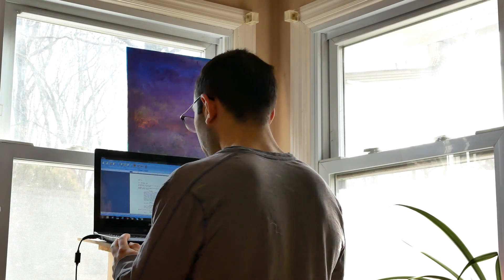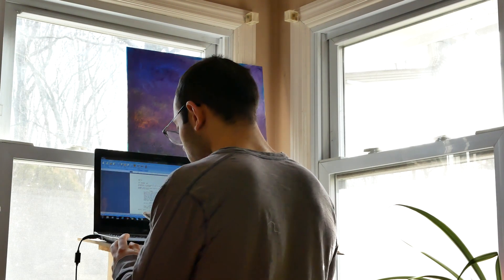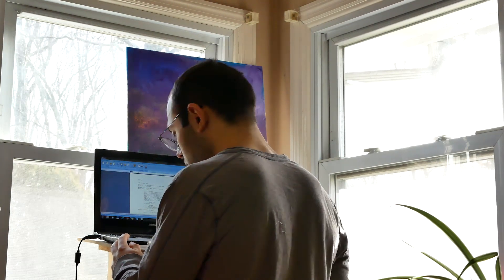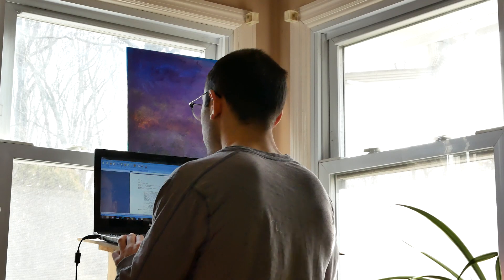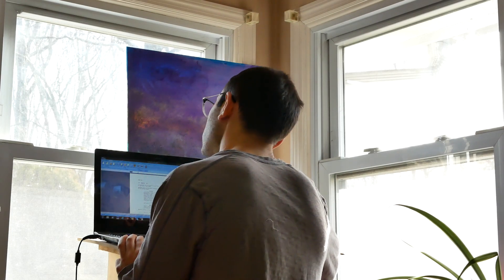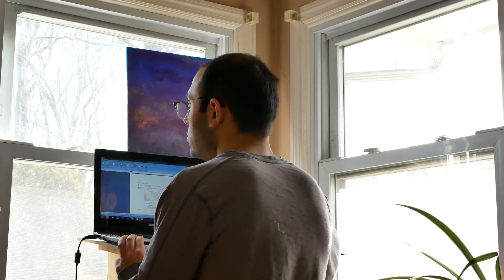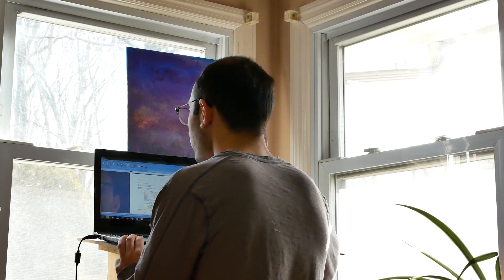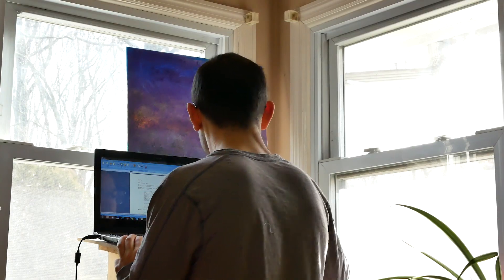Unscripted (the teaser) "Struggling Artist Problems"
An episodic series highlighting the journeys of a struggling artist.

This is for all the talented, hungry, creative genius'.